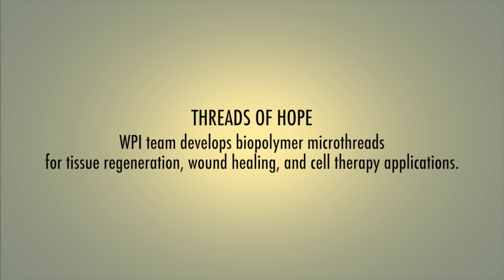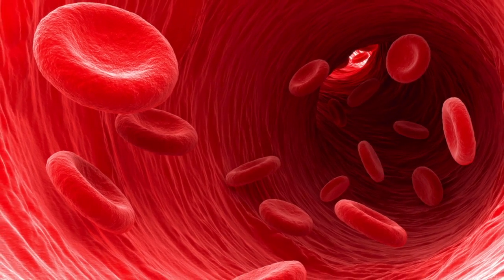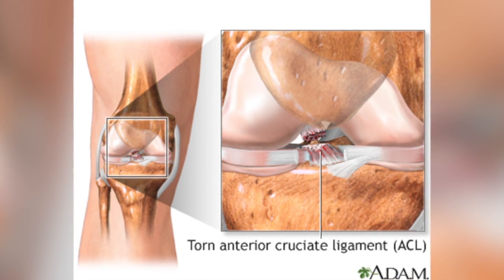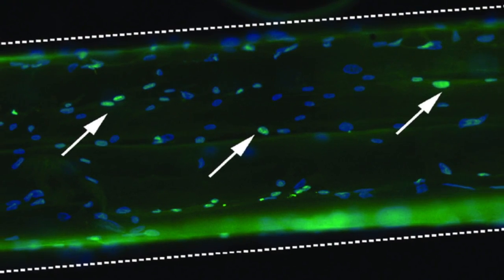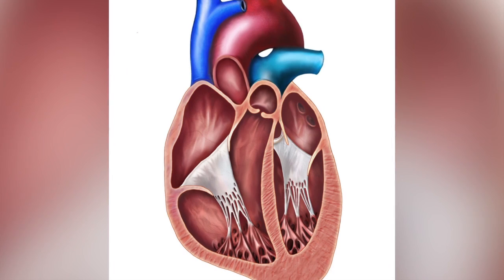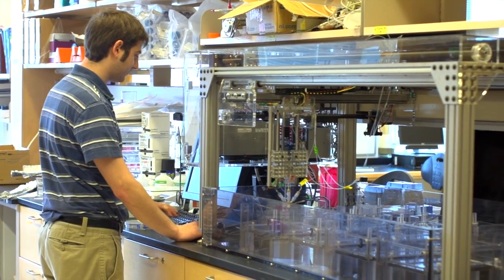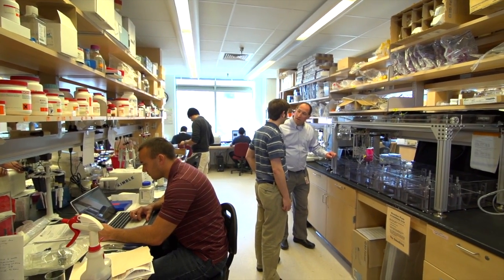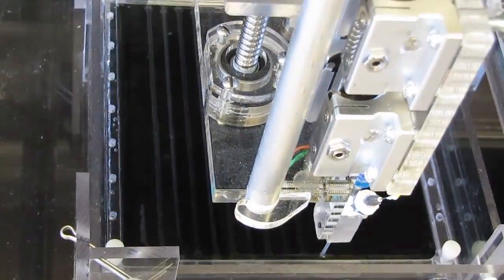WPI Team Scales-up Production of Biopolymer Microthreads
Development of new therapies for a range of medical conditions‹from common
sports injuries to heart attacks will be supported by a new
production-scale microthread extruder designed and built by a team of
graduate students and biomedical engineering faculty at Worcester
Polytechnic Institute (WPI). The new microthread extrusion system is in
the final stages of testing and validation, and will soon be manufacturing
thousands of hair-like biopolymer threads a day at WPI¹s Life Sciences and
Bioengineering Center at Gateway Park.